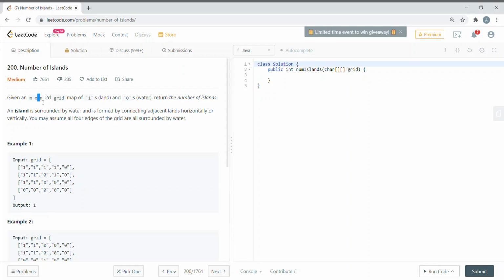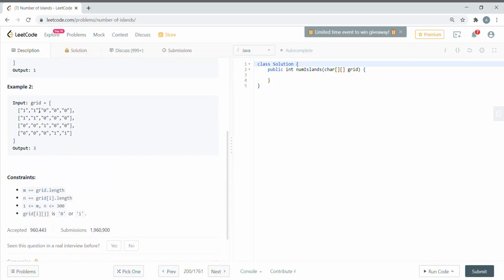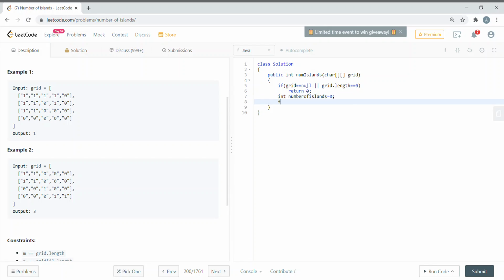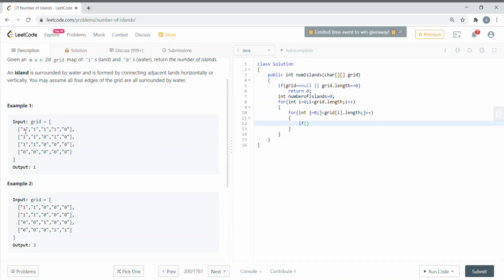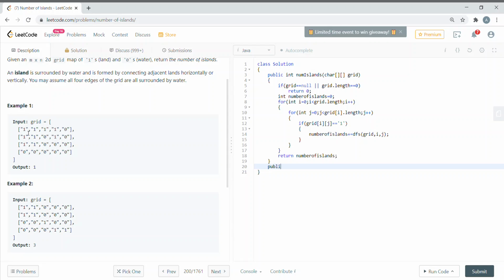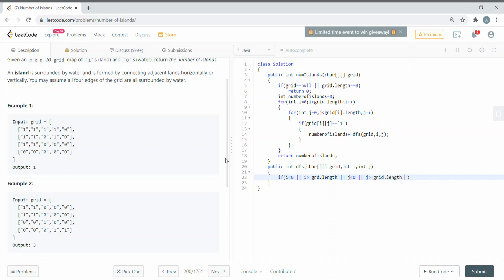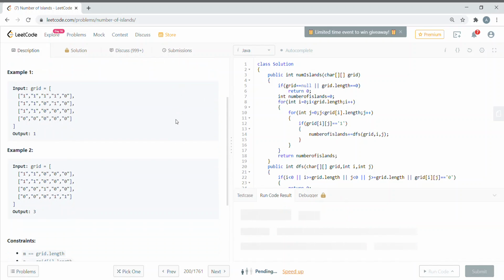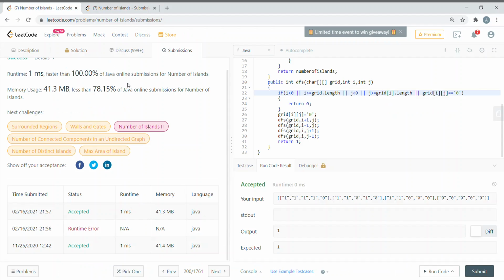NUMBER OF ISLANDS | LeetCode 200 | Google Coding Interview | Dynamic Programming | Java | DP | Easy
One of Google's most commonly asked interview questions according to LeetCode.

Google Coding Interviews Number of Islands (LeetCode) and explanation.
This interview question is from LeetCode and commonly asked by the following companies: Google, Facebook, Amazon, Lyft, Uber, LinkedIn, Apple, Bloomberg, Microsoft, Alibaba, and more.

Problem description: Given a 2d grid map of '1's (land) and '0's (water), count the number of islands. An island is surrounded by water and is formed by connecting adjacent lands horizontally or vertically. You may assume all four edges of the grid are all surrounded by water.

Example 1:
Input:
11110
11010
11000
00000
Output: 1

Example 2:
Input:
11000
11000
00100
00011
Output: 3